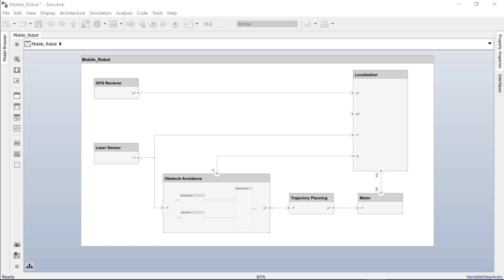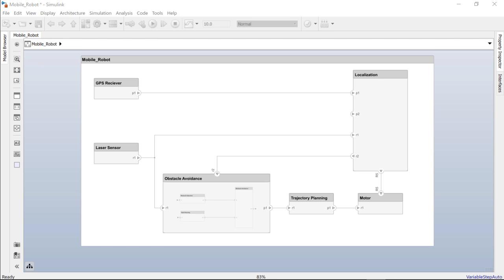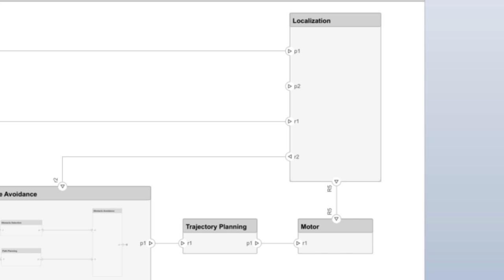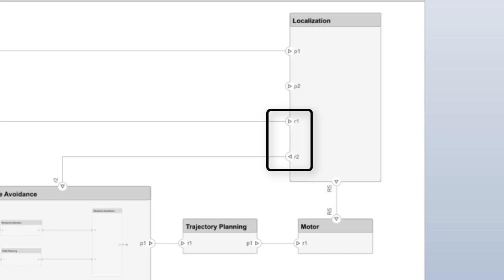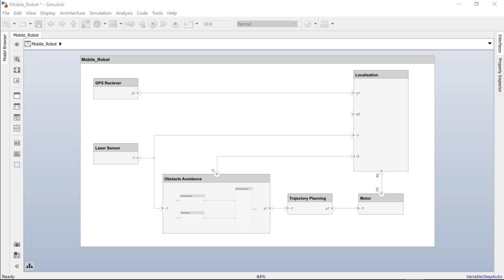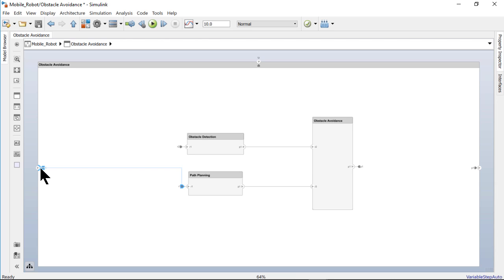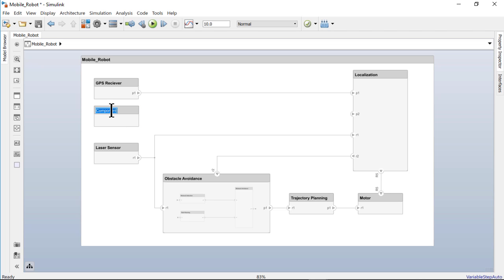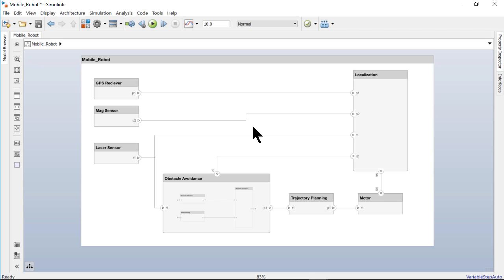How to Create Compositions in System Composer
Sketch hierarchical system and software decompositions of components using a familiar component, port, and connector modeling approach.

Iteratively add more details to your design until you are ready for implementation in Simulink®.